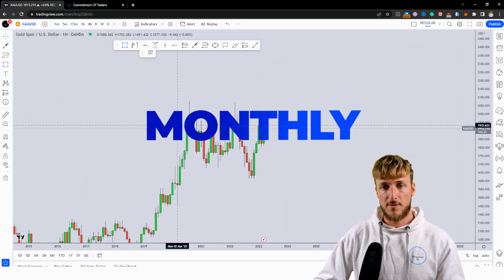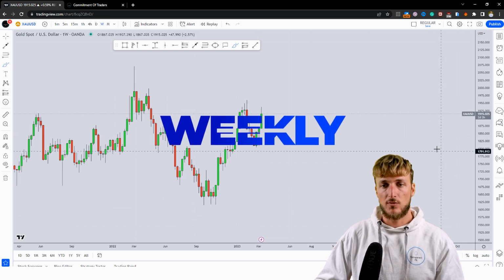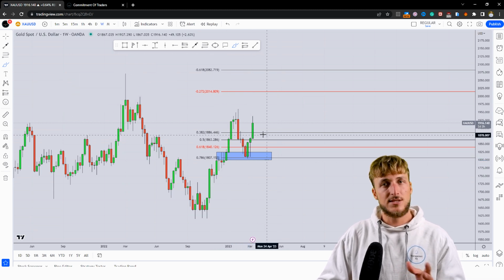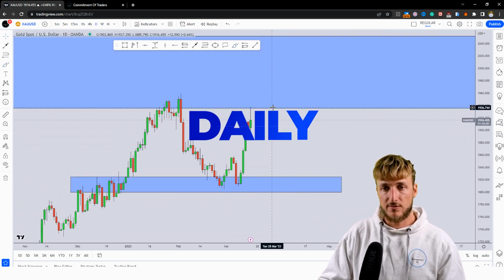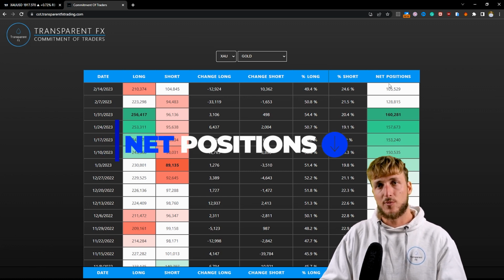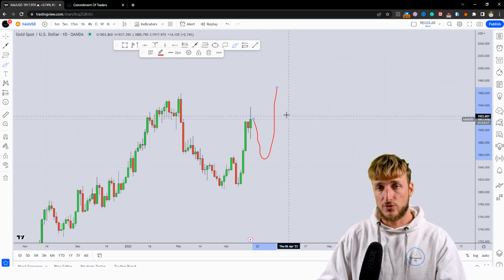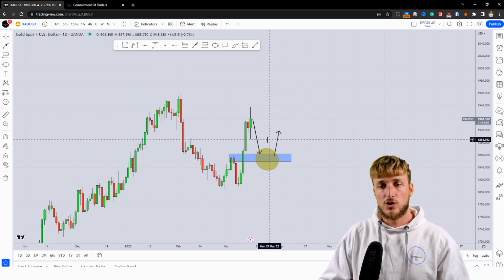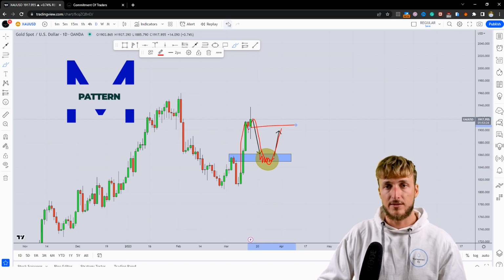GOLD Trading Strategy: Technical and Order Flow Analysis !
In this video, I will be sharing my gold trading strategy by providing my complete technical and order flow analysis so you can watch it to possibly improve your forex trading skillset.